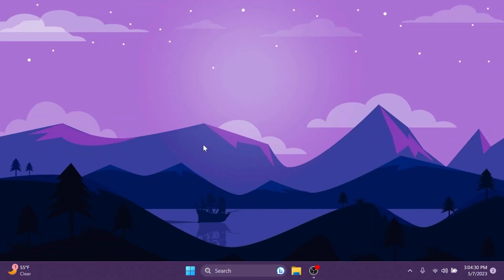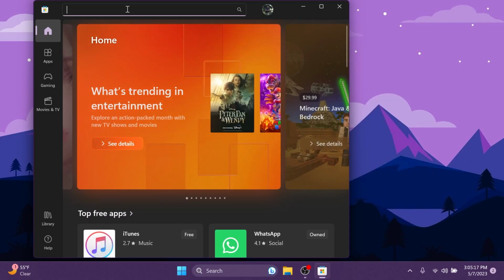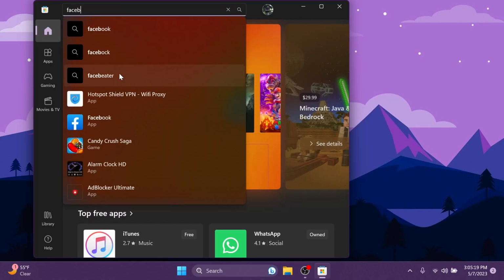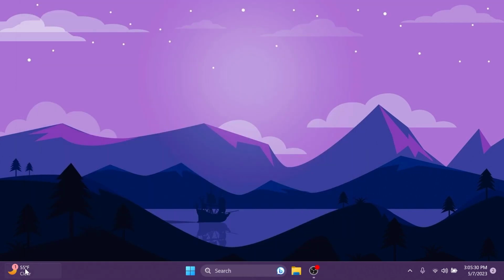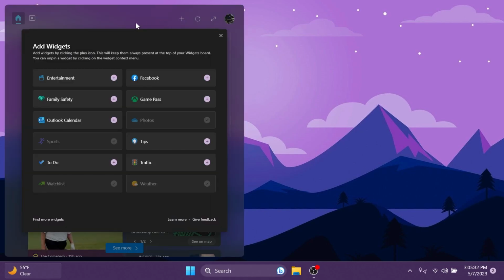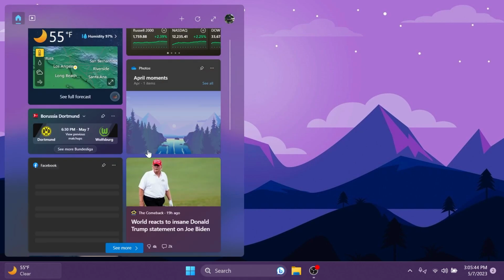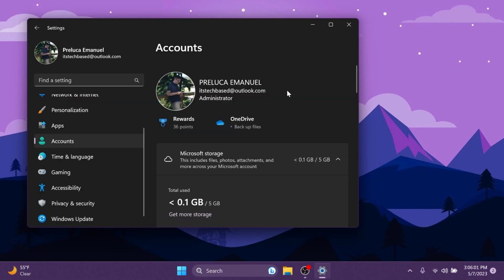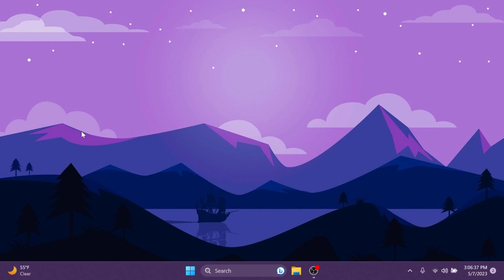New Windows 11 Build 22624.1690 – Start Menu Change, New Settings Alerts and Fixes (Beta)